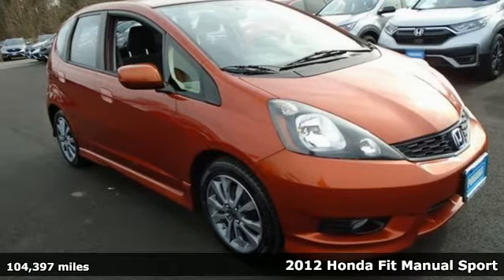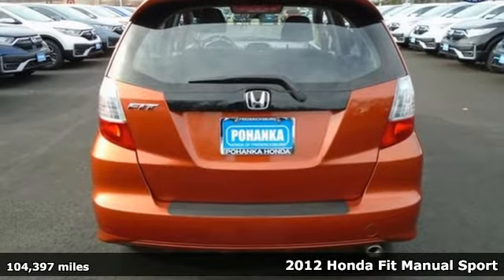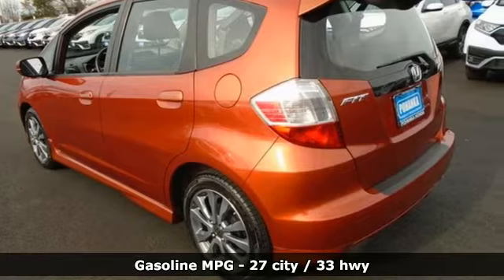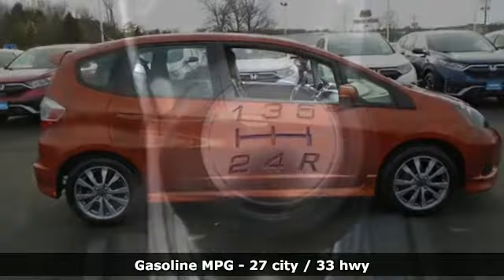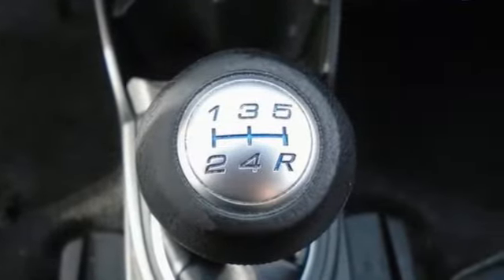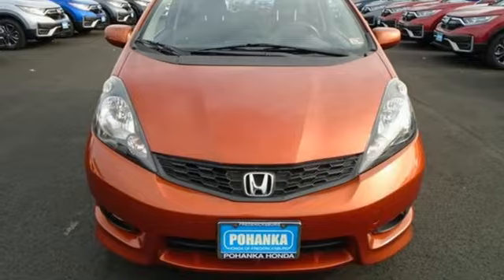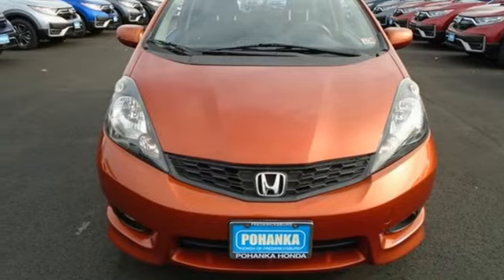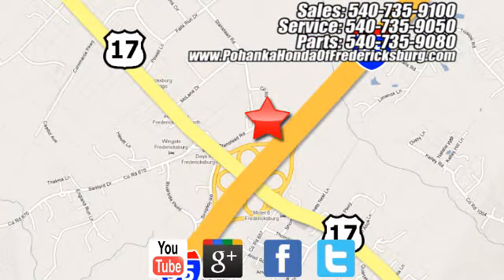Used 2012 Honda Fit Fredericksburg VA Richmond, VA 20H135A - SOLD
Year: 2012
Make: Honda
Model: Fit
Trim: Sport
Engine: 1.5L 16V 4-Cylinder SOHC i-VTEC
Transmission: 5-Speed Manual
Color: Orange
Interior: Black
Mileage: 104397
Stock #: 20H135A
VIN: JHMGE8G52CC006190
MANUAL TRANSMISSION!!! This 2012 Fit has a clean CARFAX and has been well manitained with 16 service records!!! Paint looks great, interior is super clean and runs like new!!! Tires have loads of tread!!! Equipped with 2 keys and owners manual!!! Our reconditioning fee is included in this price of the vehicle as to where other dealers are adding fees around 1,695 to the cost of the vehicle!! Clean CARFAX. Orangeburst Metallic 2012 Honda Fit Sport Manual Manual FWD 5-Speed Manual 1.5L 16V 4-Cylinder SOHC i-VTECbr27/33 City/Highway MPGbrbrbrWe make every effort to provide accurate information but please verify options and price with management before purchasing. All vehicles are subject to prior sale. All financing is subject to approved credit. Dealer installed options are additional. Stock photo colors, options and trim levels may vary. Not responsible for typographical errors. Published price subject to change without notice to correct errors and omissions or in the event of inventory fluctuations. Vehicles may be in transit to dealer. Vehicle photos may not match exact vehicle. Please call to confirm availability status. All prices exclude taxes, title, license, and a $799 documentation fee. Model tested with standard side airbags (SAB). Government 5-Star Safety Ratings are part of the National Highway Traffic Safety Administration (NHTSA). New Car Assessment Program **Based on model year EPA mileage ratings. Use for comparison purposes only. Your mileage will vary depending on driving conditions, how you drive and maintain your vehicle, battery pack age/condition, and other factors.

Address:
60 South Gateway Drive